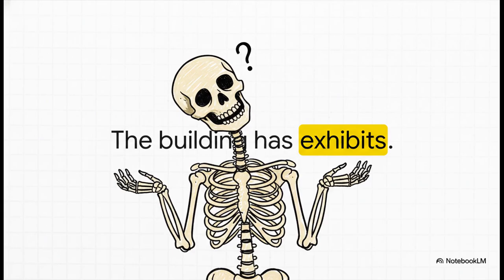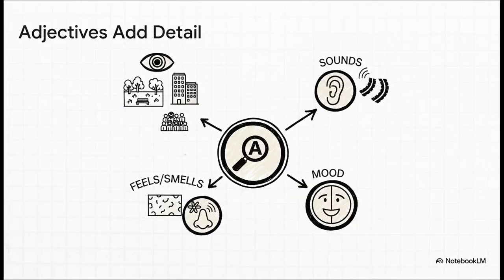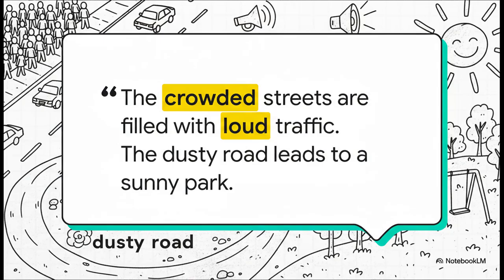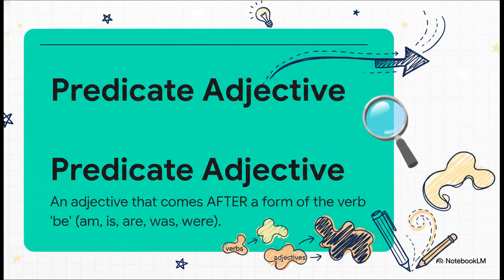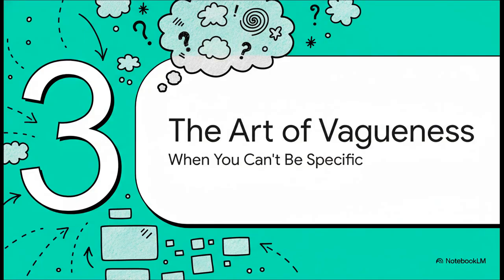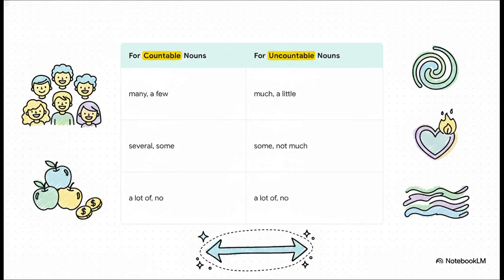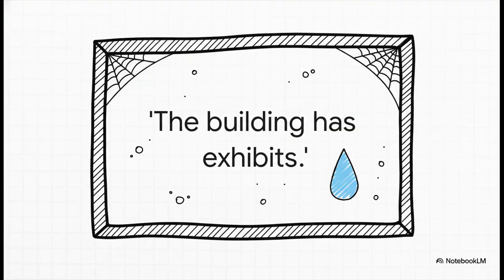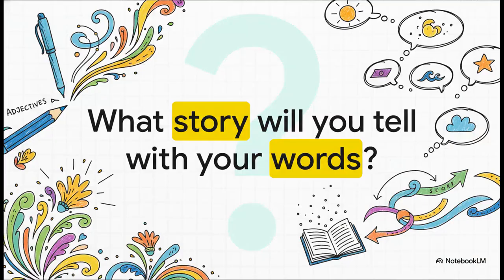From Bland to Brilliant